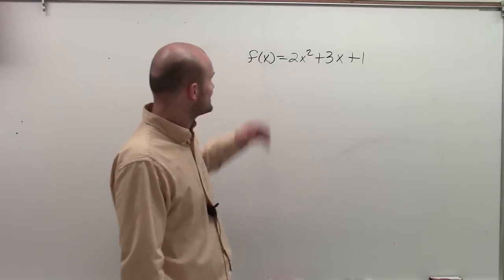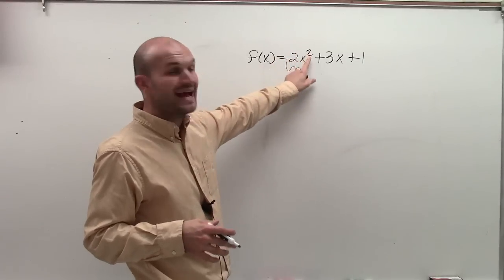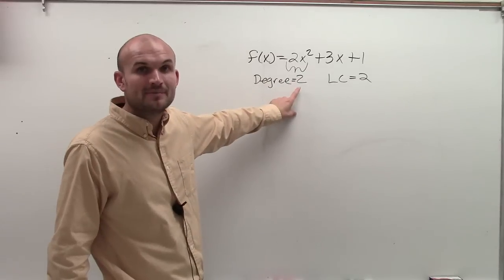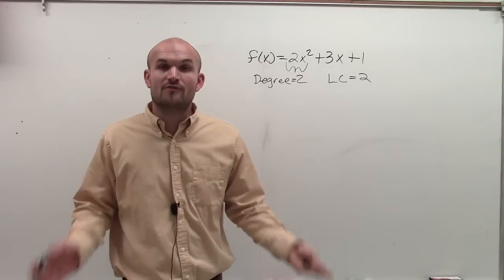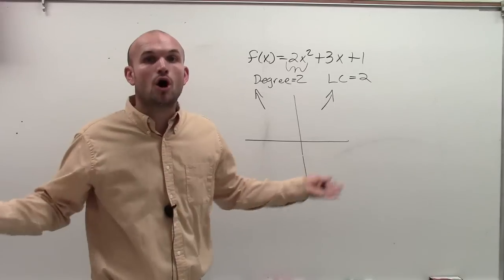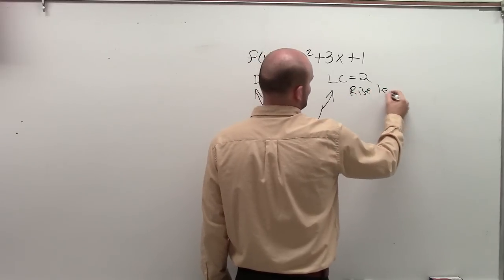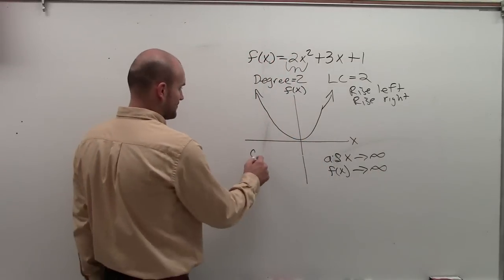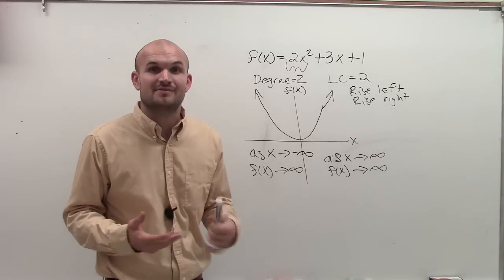Determine the end behavior of a polynomial